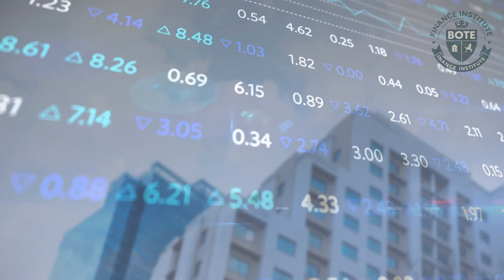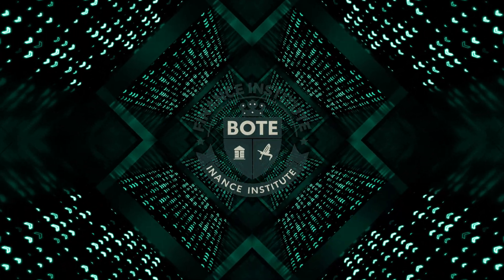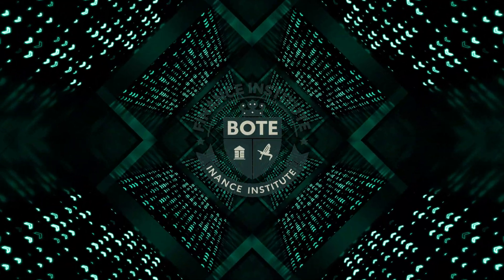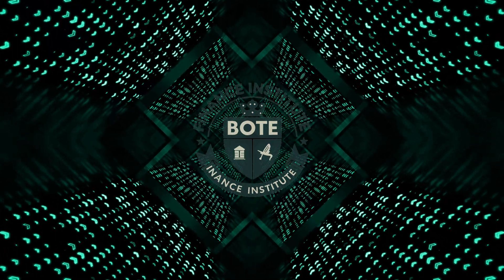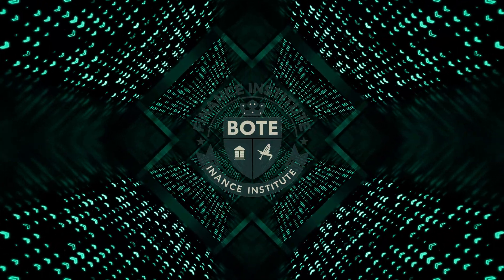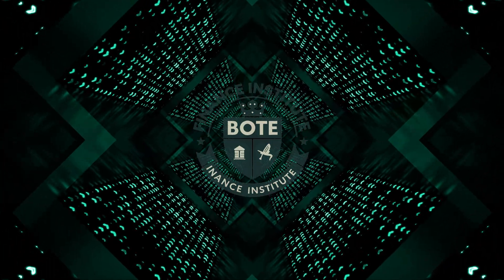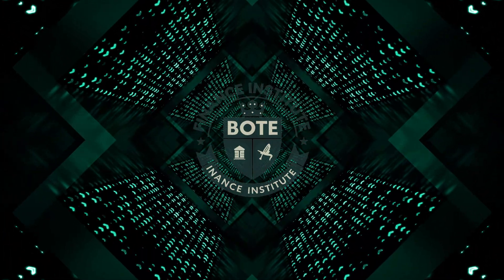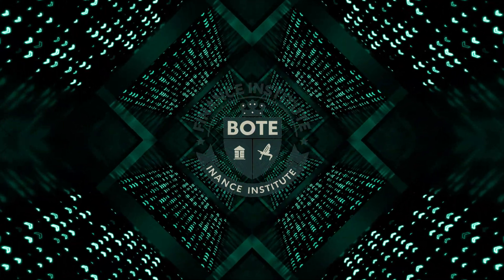How BOTE Finance Institute’s Framework Illuminates Current Market Complexity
Navigating the Perfect Storm: How BOTE Finance Institute’s Framework Illuminates Current Market Complexity

U.S. markets are at a critical juncture as investors await key economic data releases and high-profile earnings reports. With market sentiment reflecting heightened sensitivity to upcoming data points and policy expectations, this environment presents both challenges and opportunities for those who are prepared.

Educational Perspective

The financial markets continually demonstrate that success hinges on an investor’s ability to process complex information. With the current confluence of policy uncertainty, earnings reports, and mixed economic signals, having a solid educational foundation becomes increasingly valuable. BOTE Finance Institute’s AI-powered platform addresses these challenges by helping investors develop:

Systematic frameworks for interpreting complex data patterns
Probabilistic thinking around policy outcomes and market reactions
Disciplined approaches to position management during volatile periods
A deep understanding of market psychology in times of heightened uncertainty
Conclusion

As markets navigate this pivotal period, those with the right educational foundations will be better positioned to interpret incoming information in context. Rather than reacting emotionally to headlines or price movements, they will be able to assess developments against their investment theses and adjust when truly warranted.

This systematic, patient, and contextual approach is the foundation of the financial education programs offered by BOTE Finance Institute, which uses artificial intelligence to help investors develop both knowledge and analytical frameworks tailored to their individual needs.